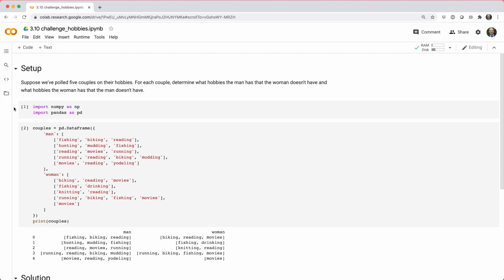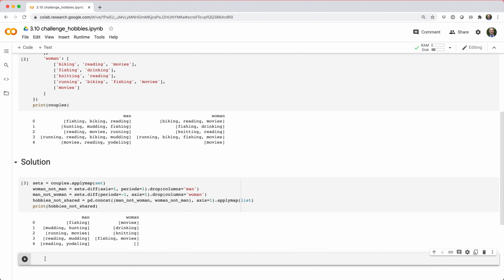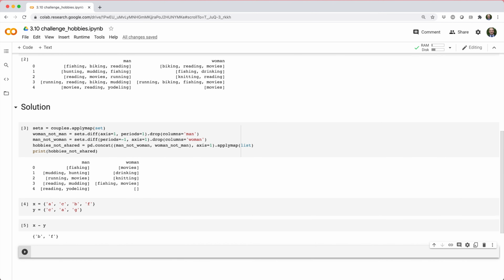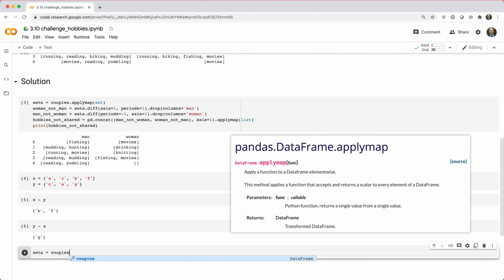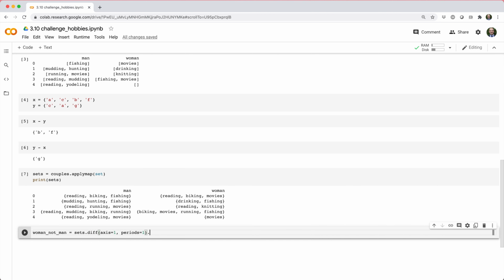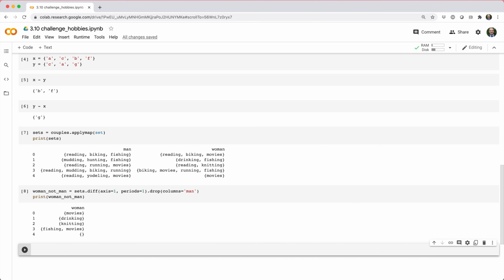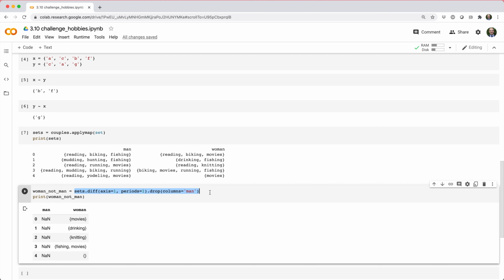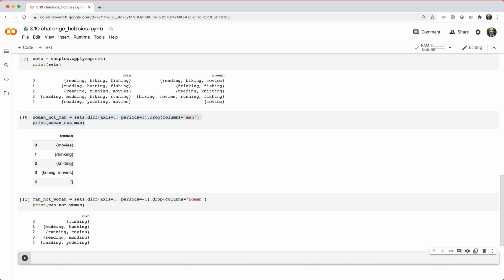Python Pandas For Your Grandpa - 3.10 Challenge: Hobbies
Suppose we’ve polled five couples on their hobbies. For each couple, determine what hobbies the man has that the woman doesn’t have and what hobbies the woman has that the man doesn’t have.

0:00 - intro / setup
0:14 - solution

--- Song
The Lighthouse by Sounds Like Sander